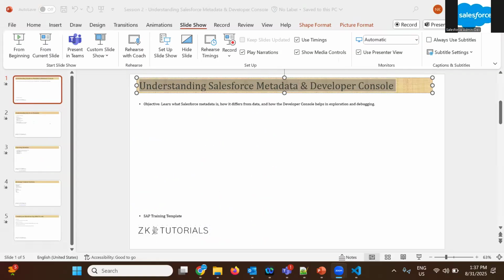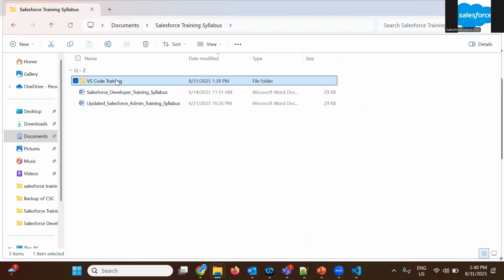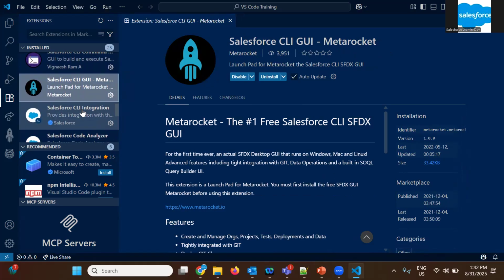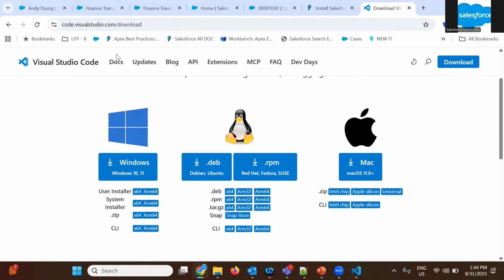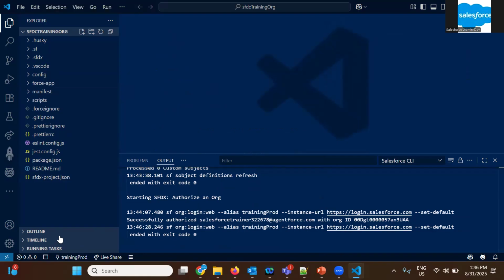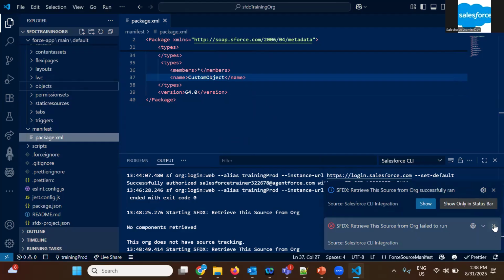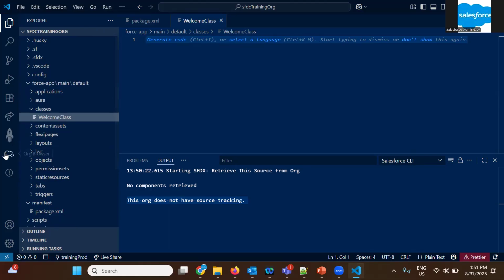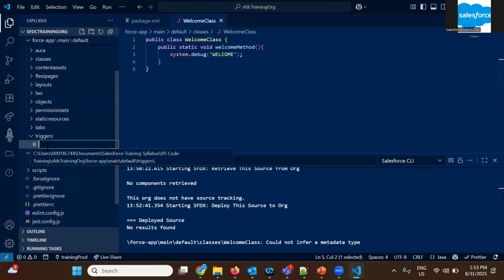2_2_Understanding Salesforce Metadata & Developer Console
2_2_Understanding Salesforce Metadata & Developer Console | Salesforce Developer